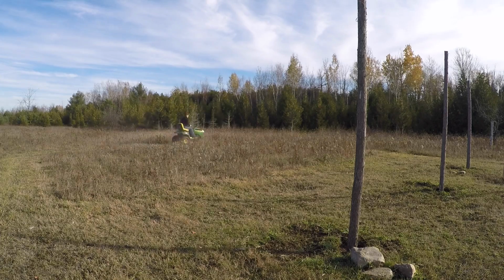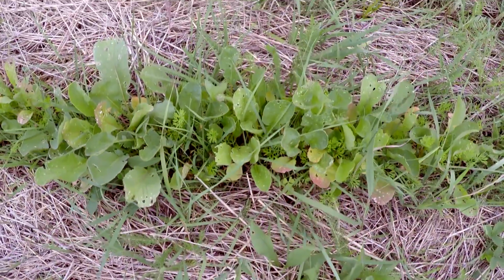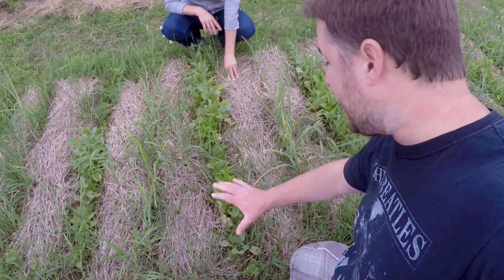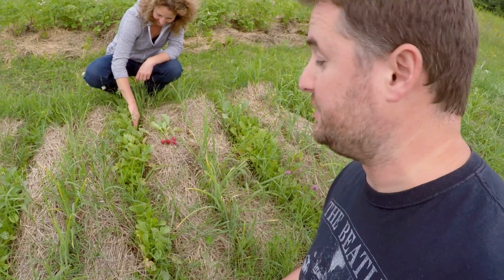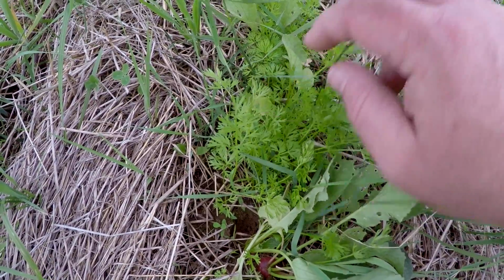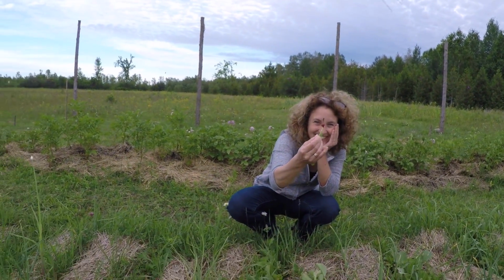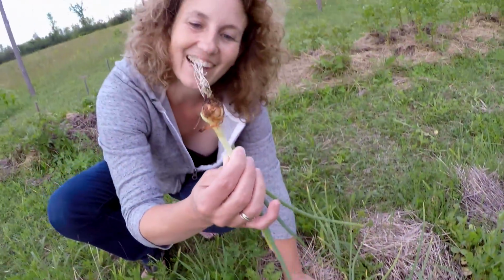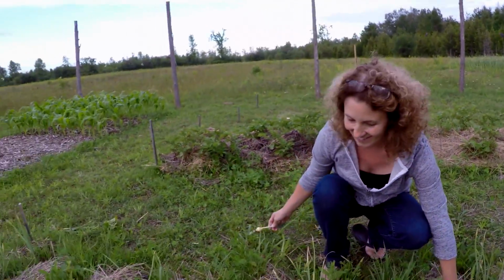Garden Update: Companion Planting Carrots, Radishes and Onions in Hay (Ruth Stout Method)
Earlier this spring, we companion planted a whole bunch of radishes, carrots, and onions in a former lawn which we covered with hay.  A little over a month later, the experiment seem to be successful! (So far, at least)